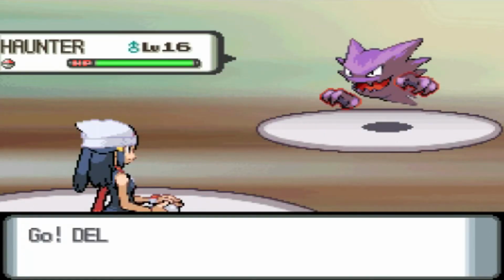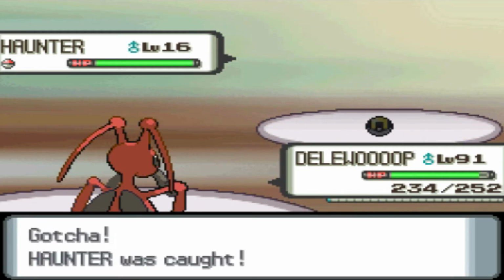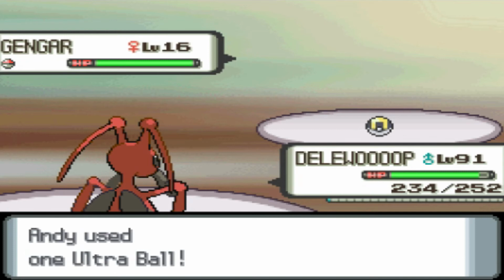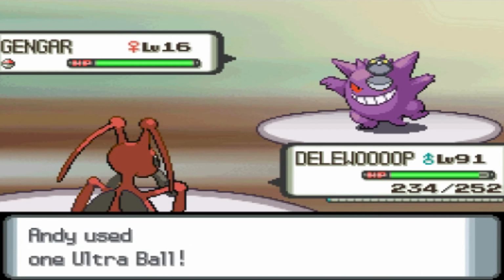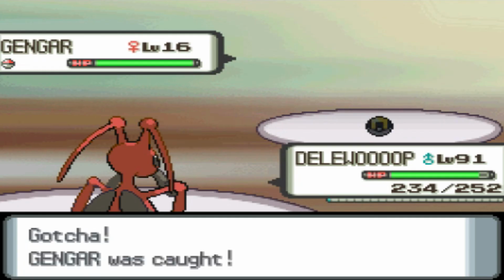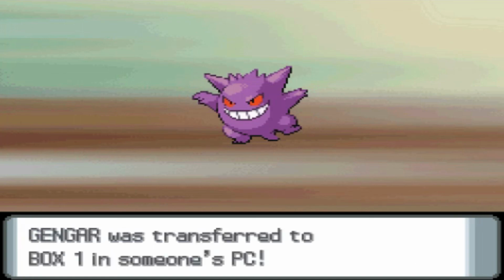How to find Haunter & Gengar in Pokemon Diamond and Pearl